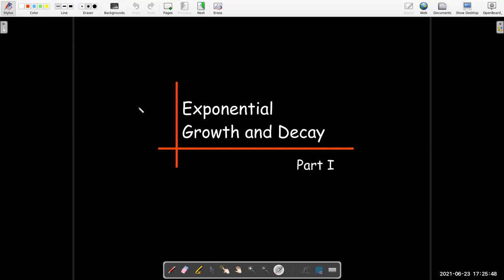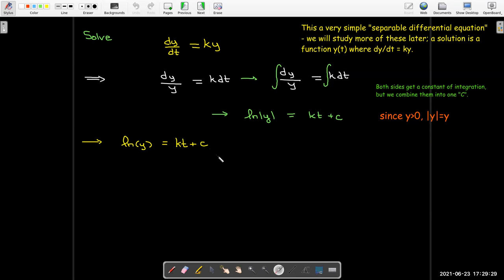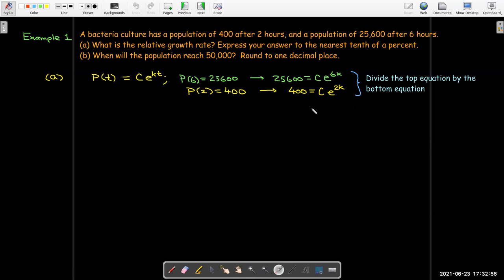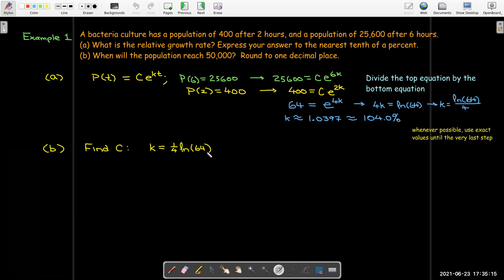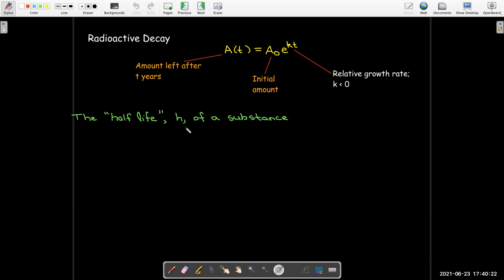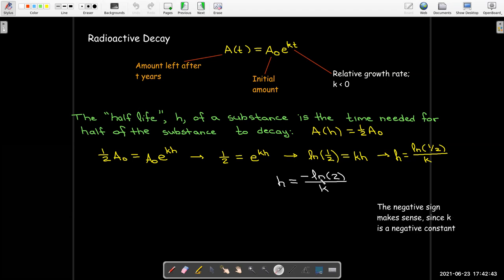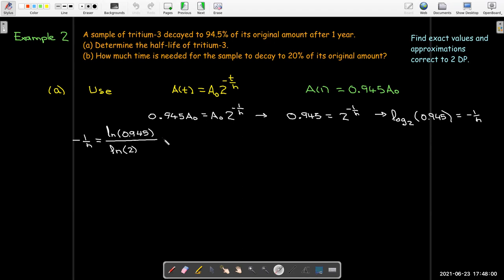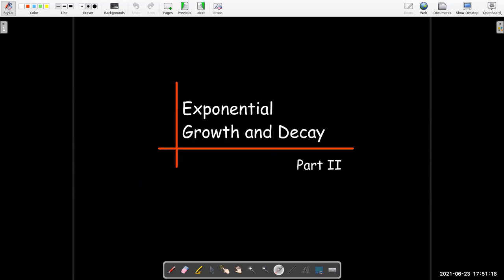Exponential Growth and Decay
We derive the mathematical models for the natural law of growth and the natural law of decay, and use them to solve some example problems.